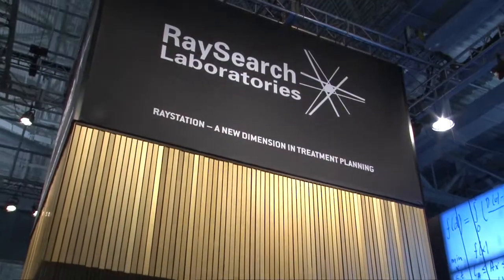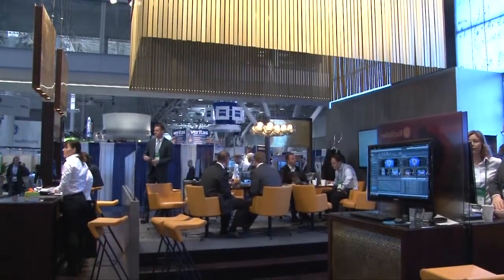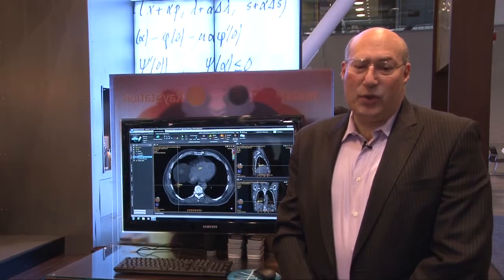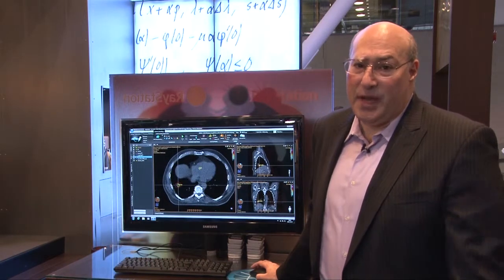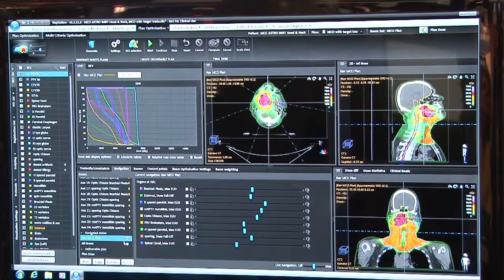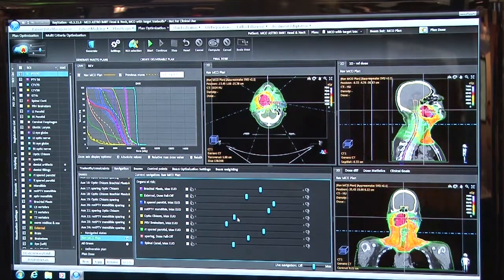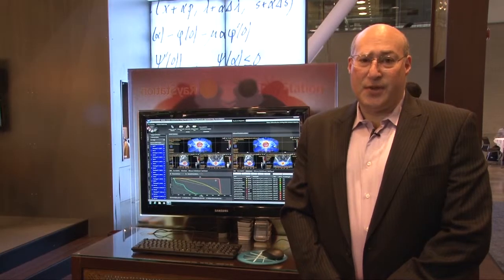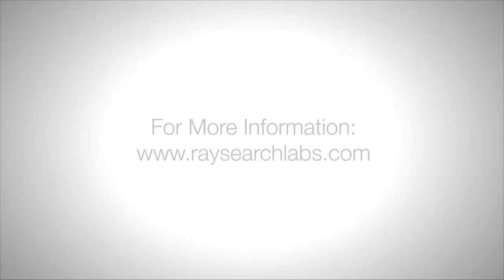Ray Search Americas Highlights Latest Treatment Planning Technology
At ASTRO 2012, Ray Search Americas demonstrated the latest features for its radiation therapy treatment planning system.